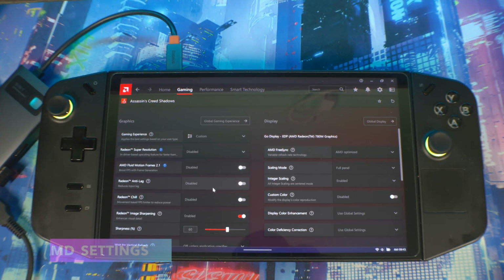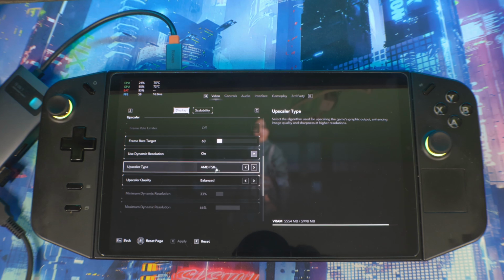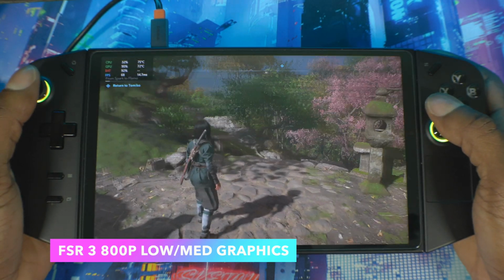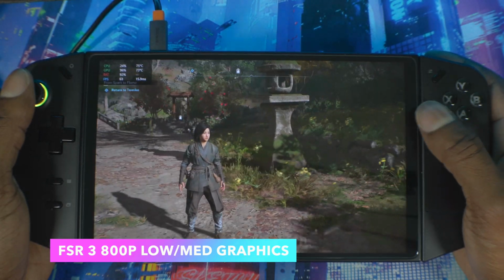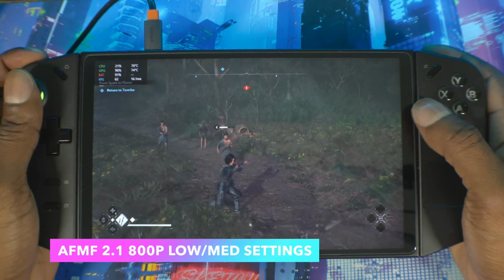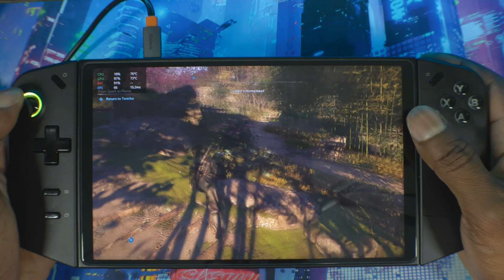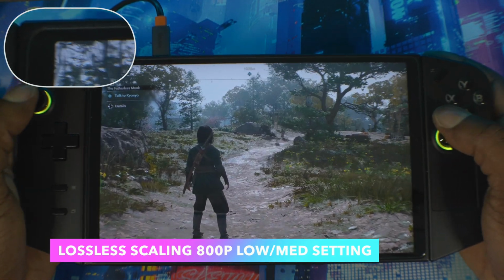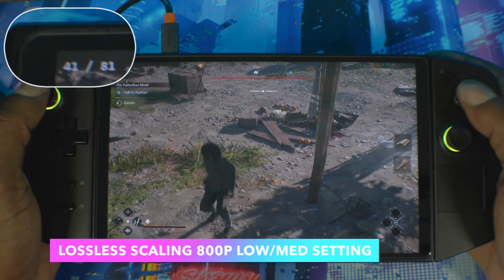Which Best Way Play Assassin Creed Shadows On Legion GO ?AFMF2.1 FSR3 Lossless 3.1 Best Settings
Experience handheld gaming perfection with console-level performance and graphics, a super vivid touchscreen display, controls that will keep you at the top of the leaderboards & so much more.Stunning visuals on a Lenovo PureSight Gaming display
Meticulously designed TrueStrike controllers
Multiple gameplay modes for every gaming environment
Legion Space unites your entire library

00:00 best way to play assassin’s Creed shadow on legion go
00:56 AMD settings & legion go settings
02:13  assassin creed shadows game settings
04:28 FSR 3 assassin creed shadows legion go
07:05 AFMF 2.1 assassins creed shadows legion go
10:53 lossless scaling 3.1 settings
11:28 lossless scaling assassin creed shadows legion go